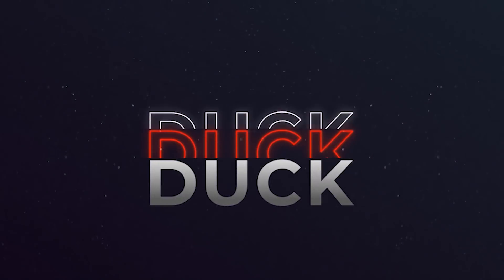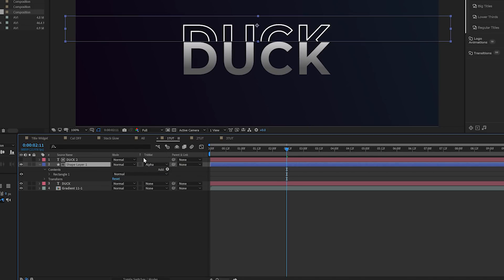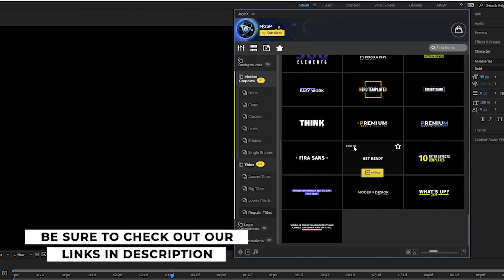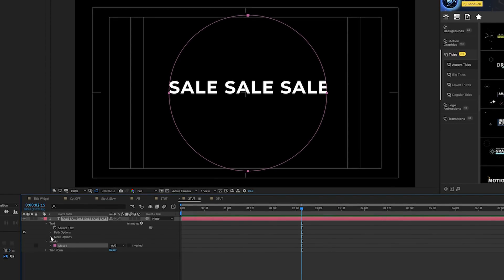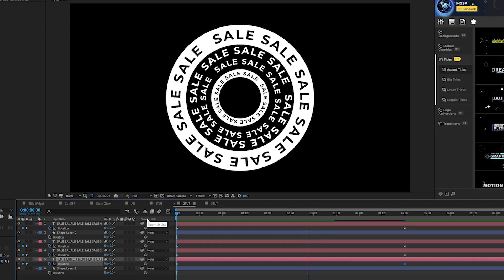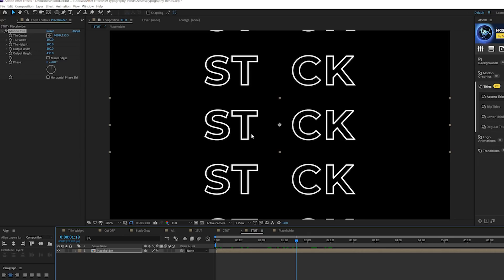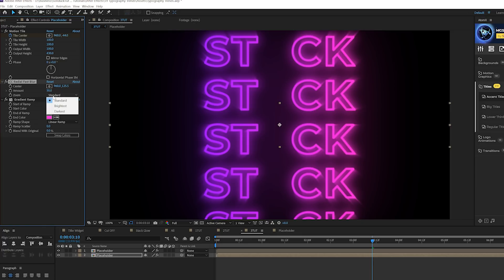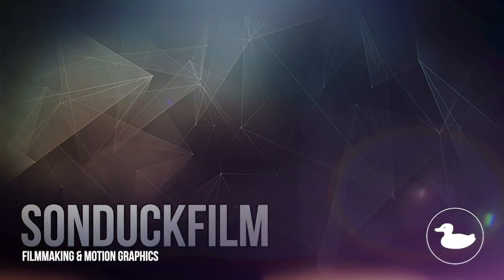2020 Trendy Typography Effect Techniques in After Effects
Looking for new ideas for your motion graphics and typography library? No worries, we’re gonna go through 3 2020 trendy typography effects right here in After Effects. This tutorial will show how to create stacked titles, cut-off effects, and animating text with a path around a circle. Be sure to think about how to use these techniques in your future projects. As these typography trends will have value for you to pull from.

Timecode:
0:00 Intro
0:40 Cutoff Text
3:04 Save Time With Motion Graphics
4:10 Title Path
6:15 Stacked Titles
10:24 Please Subscribe For More